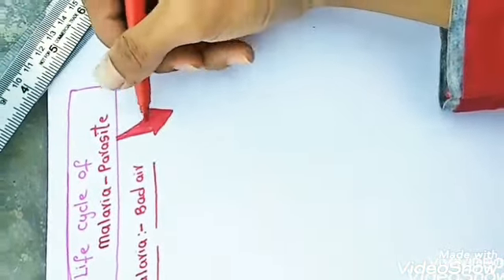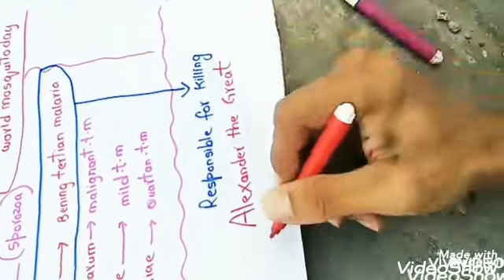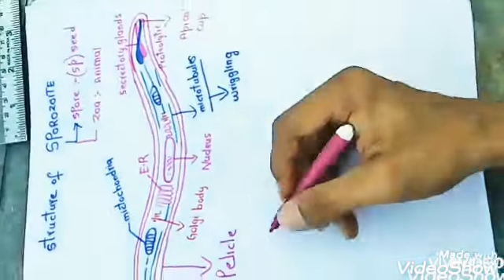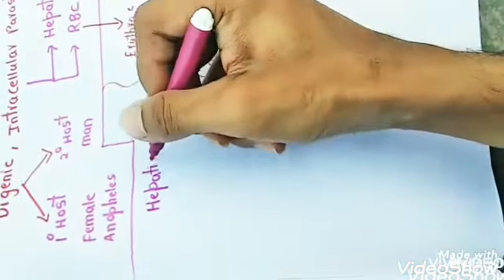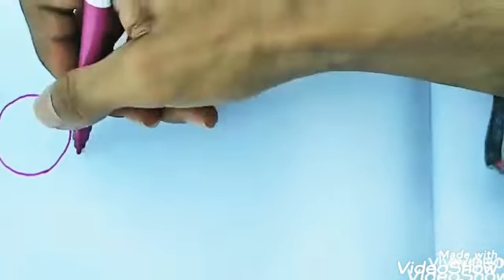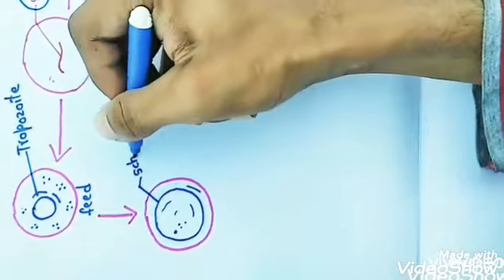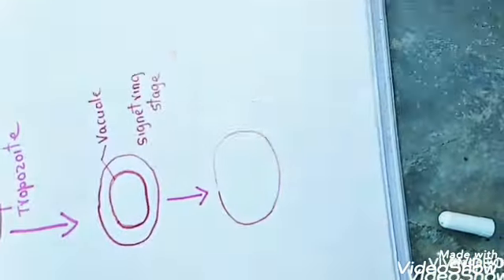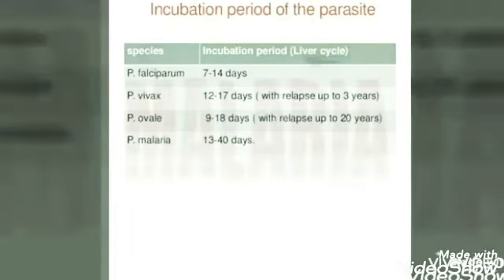MALARIA ( Infection, pathogenicity and life cycle of Plasmodium vivax) PART-1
On 20 August 1897, in Secunderabad, Ross made his landmark discovery. While dissecting the stomach tissue of an anopheline mosquito fed four days previously on a malarious patient, he found themalaria parasite and went on to prove the role of Anopheles mosquitoes in the transmission ofmalaria parasites in humans.

Malaria occupies a unique place in the annals of history. Over millennia, its victims have included Neolithic dwellers, early Chinese and Greeks, princes and paupers. In the 20th century alone, malaria claimed between 150 million and 300 million lives, accounting for 2 to 5 percent of all deaths (Carter and Mendis, 2002). Although its chief sufferers today are the poor of sub-Saharan Africa, Asia, the Amazon basin, and other tropical regions, 40 percent of the world's population still lives in areas where malaria is transmitted.

Ancient writings and artifacts testify to malaria's long reign. Clay tablets with cuneiform script from Mesopotamia mention deadly periodic fevers suggestive of malaria. Malaria antigen was recently detected in Egyptian remains dating from 3200 and 1304 BC (Miller et al., 1994). Indian writings of the Vedic period (1500 to 800 BC) called malaria the “king of diseases.” In 270 BC, the Chinese medical canon known as the Nei Chin linked tertian (every third day) and quartan (every fourth day) fevers with enlargement of the spleen (a common finding in malaria), and blamed malaria's headaches, chills, and fevers on three demons—one carrying a hammer, another a pail of water, and the third a stove (Bruce-Chwatt, 1988). The Greek poet Homer (circa 750 BC) mentions malaria in The Iliad, as does Aristophanes (445-385 BC) in The Wasps, and Aristotle (384-322 BC), Plato (428-347 BC), and Sophocles (496-406 BC). Like Homer, Hippocrates (450-370 BC) linked the appearance of Sirius the dog star (in late summer and autumn) with malarial fever and misery (Sherman, 1998).

Malaria's probable arrival in Rome in the first century AD was a turning point in European history. From the African rain forest, the disease most likely traveled down the Nile to the Mediterranean, then spread east to the Fertile Crescent, and north to Greece. Greek traders and colonists brought it to Italy. From there, Roman soldiers and merchants would ultimately carry it as far north as England and Denmark (Karlen, 1995).

For the next 2,000 years, wherever Europe harbored crowded settlements and standing water, malaria flourished, rendering people seasonally ill, and chronically weak and apathetic. Many historians speculate that falciparum malaria (the deadliest form of malaria species in humans) contributed to the fall of Rome. The malaria epidemic of 79 AD devastated the fertile, marshy croplands surrounding the city, causing local farmers to abandon their fields and villages. As late as the 19th century, travelers to these same areas remarked on the feebleness of the population, their squalid life and miserable agriculture (Cartwright, 1991). The Roman Campagna would remain sparsely settled until finally cleared of malaria in the late 1930s.

In India and China, population growth drove people into semitropical southern zones that favored malaria. India's oldest settled region was the relatively dry Indus valley to the north. Migrants to the hot, wet Ganges valley to the south were disproportionately plagued by malaria, and other mosquito- and water-borne diseases. Millions of peasants who left the Yellow River for hot and humid rice paddies bordering the Yangtse encountered similar hazards. Due to the unequal burden of disease, for centuries, the development of China's south lagged behind its north.

Although some scientists speculate that vivax malaria may have accompanied the earliest New World immigrants who arrived via the Bering Strait, there are no records of malaria in the Americas before European explorers, conquistadores, and colonists carried Plasmodium malariae, and P. vivax as microscopic cargo (Sherman, 1998). Falciparum malaria was subsequently imported to the New World by African slaves initially protected by age-old genetic defenses (sickle cell anemia, and G6PD deficiency) plus partial immunity gained through lifelong exposure. Their descendants, as well as Native Americans and settlers of European ancestry, were more vulnerable, however. Deforestation and “wet” agriculture such as rice farming facilitated breeding of Anophelesmosquitoes. By 1750, both vivax and falciparum malaria were common from the tropics of Latin America to the Mississippi valley to New England.

Malaria, both epidemic and endemic, continued to plague the United States until the early 20th century. It struck presidents from Washington to Lincoln, weakened Civil War soldiers by the hundreds of thousands (in 1862, Washington, D.C., and its surroundings were so malarious that General McClellan's Army en route to Yorktown was stopped in its tracks), traveled to California with the Gold Rush, and claimed Native American lives a